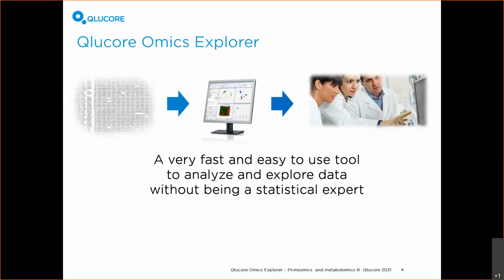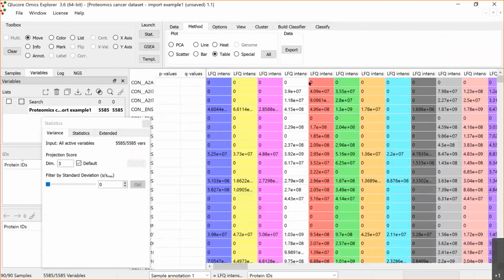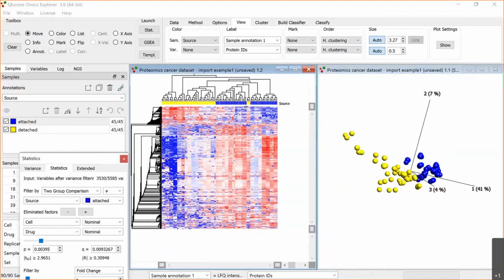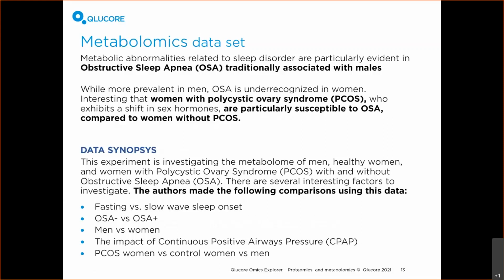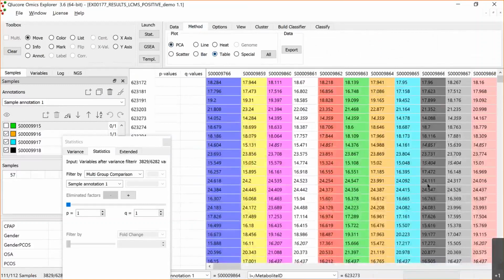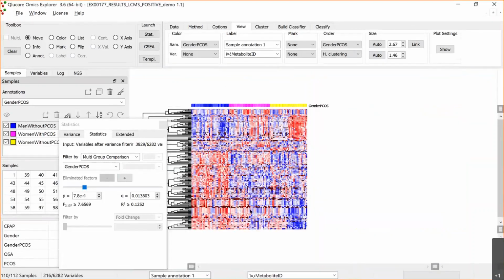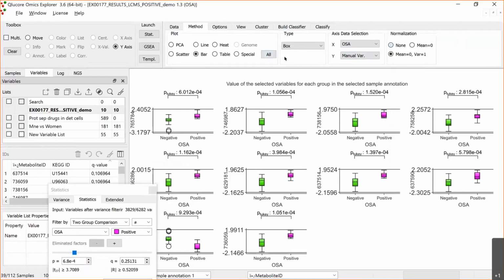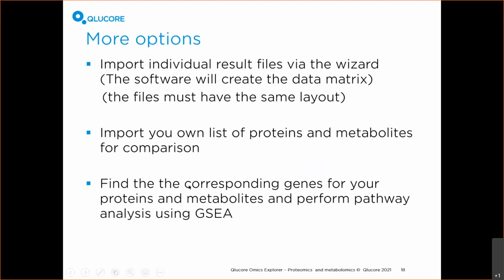Proteomics and Metabolomics data analysis. Webinar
Show examples on how to work with Proteomics as well as Metabolomics data. Different public datasets are used and visualized and interactively worked with data using various plot types, like PCA, Heatmaps, t-SNE, Volcano and Box plots. How to/Educational.